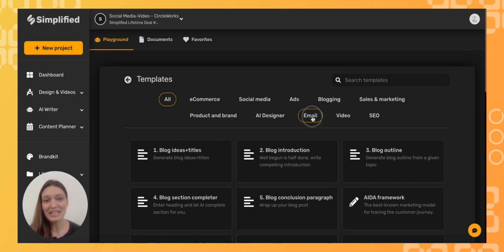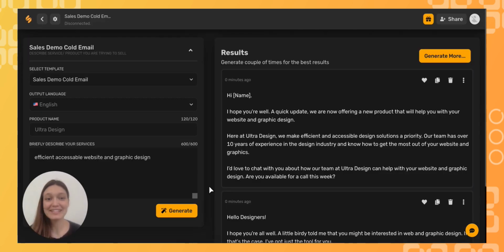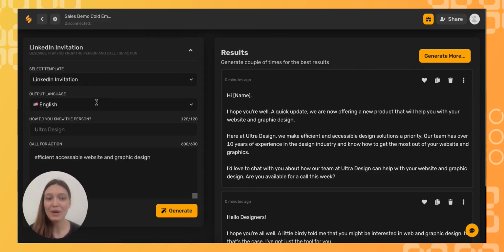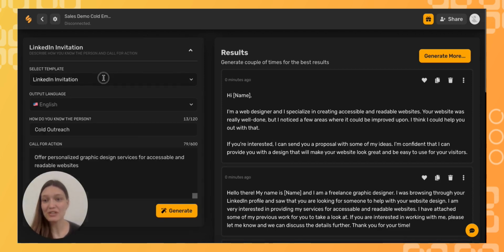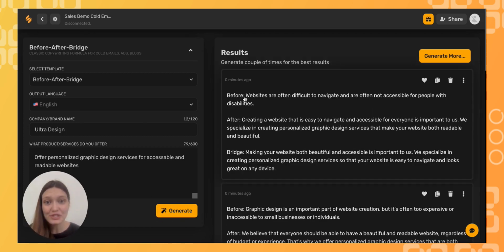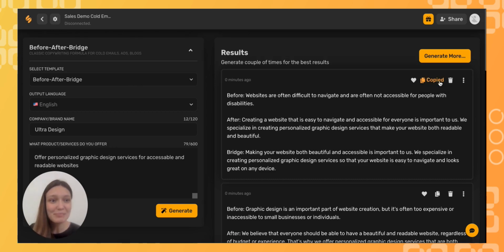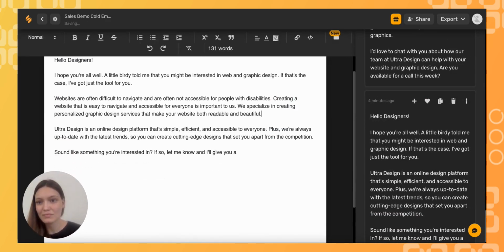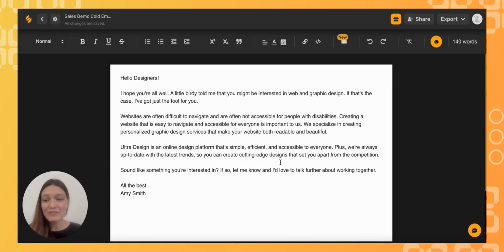Write Cold Emails That Get Replies Using The AI Writer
In this video, you'll learn how to write cold emails that get replies using the AI Writer, a tool that helps you write emails faster and more efficiently.

Begin under the email templates and scroll down to the Sales Demo Cold Email. Type in your product or service name and then use keywords to describe your services. In seconds, the AI will generate an email outline that you can copy to your clip board and add to your documents.